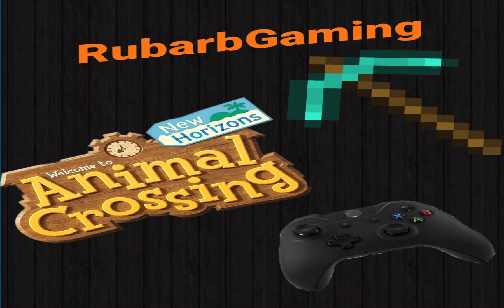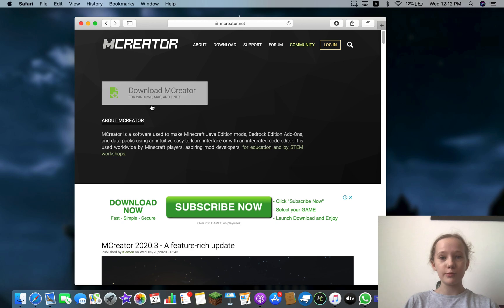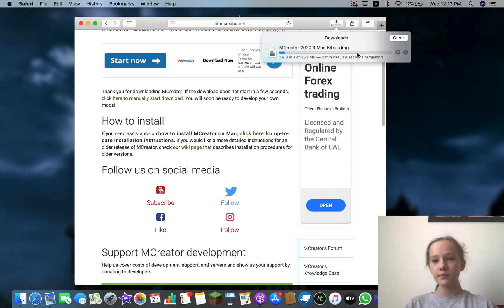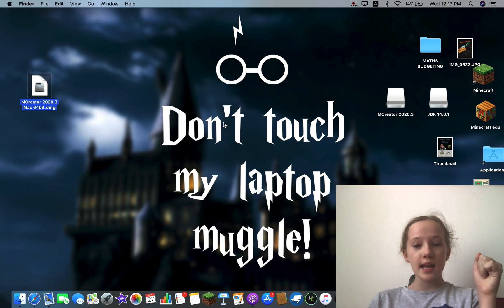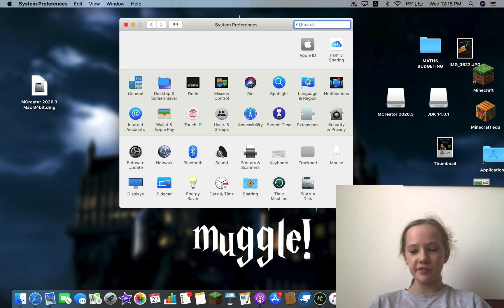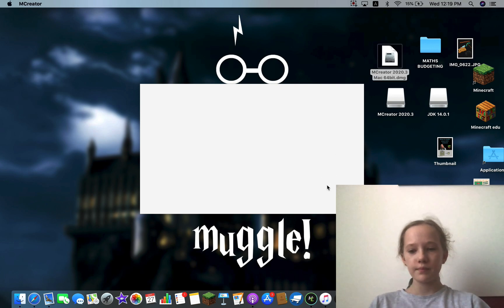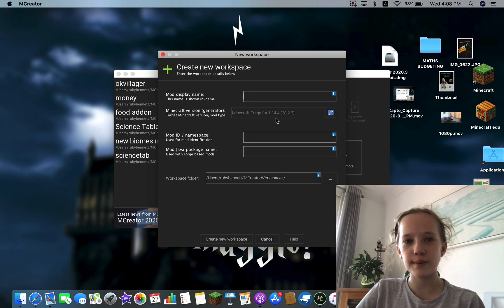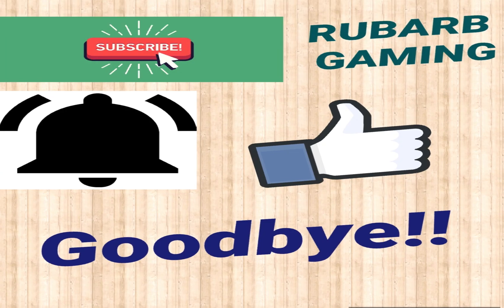How to download Mcreator, a Minecraft mod making app.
This video will help you download Mcreator so you can create your own mods the simple way.